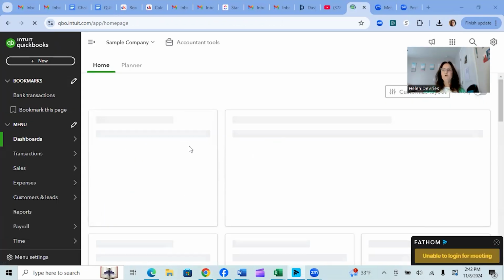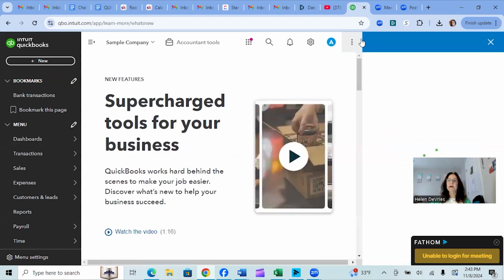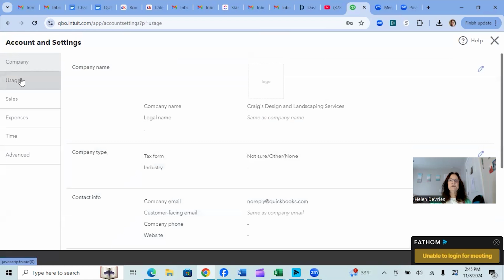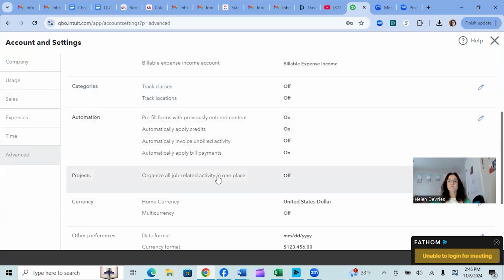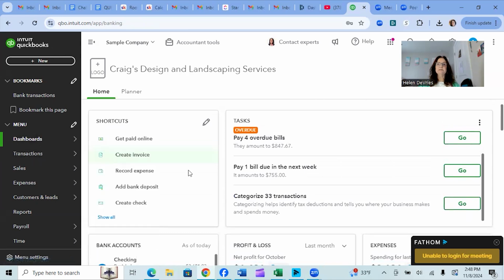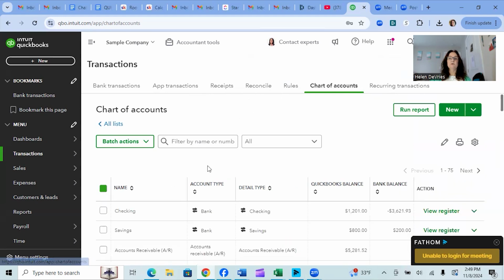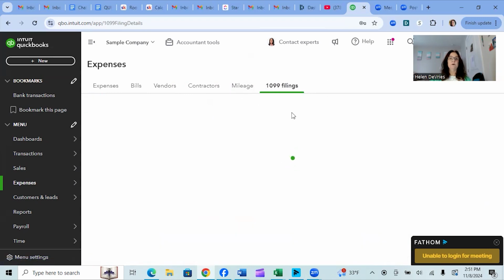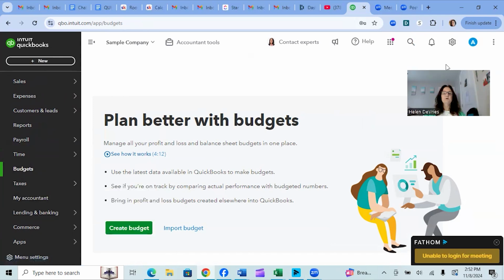How to use QUICKBOOKS ONLINE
"How To Setup Quickbooks Online Free Training
Join for Free with our 7-day Trial which includes (2) 1:1 Sessions with me.
And Quickbooks Online setup done for you. It's ready to start entering your income and expenses.

Interested in working with us? Let’s chat: Get your Quickbooks Online Setup